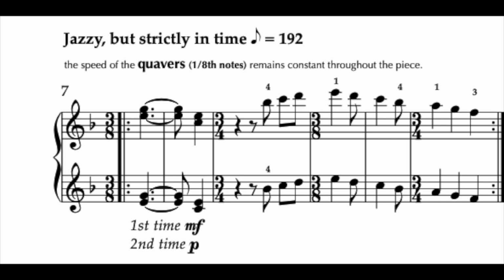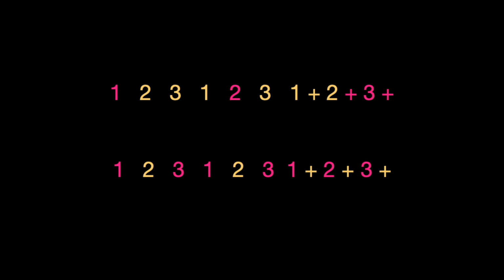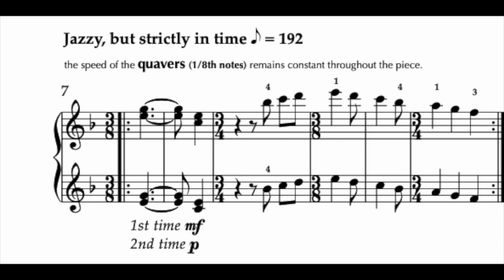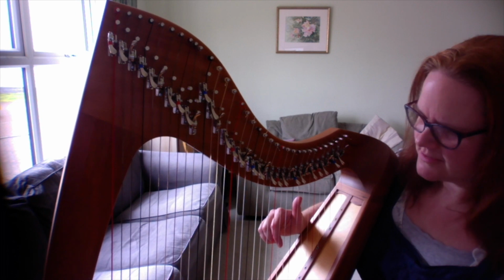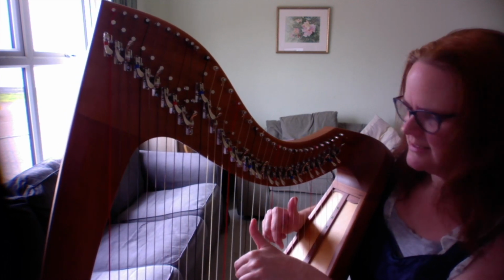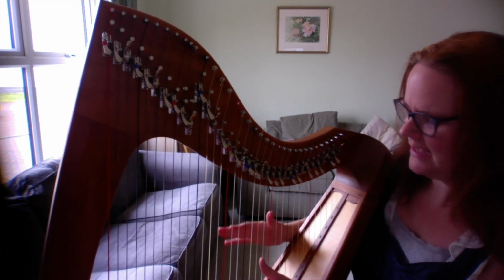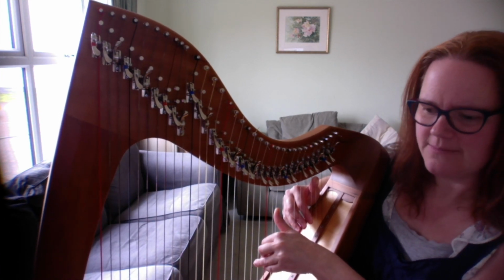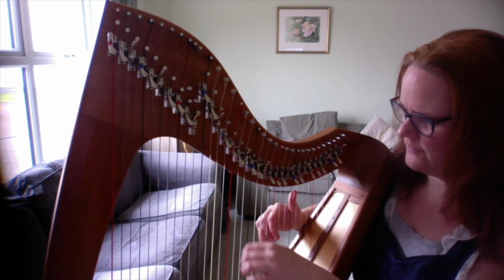Equinox Dance No. 1 Harp 1 Part. Tutorial for bars 7-12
Equinox Dance 1. A tutorial for this duet. Music by Hannah Haynes